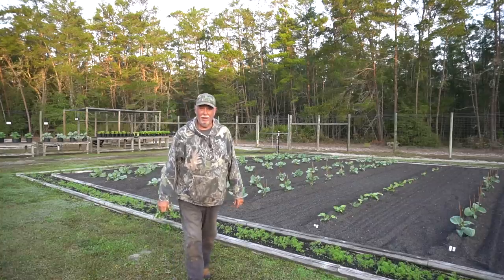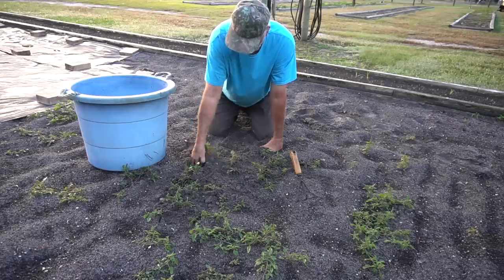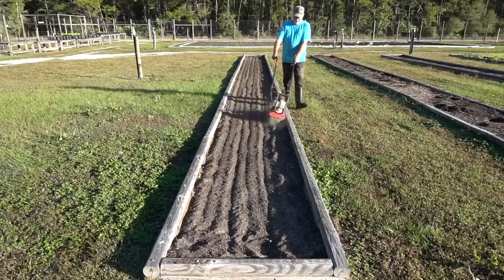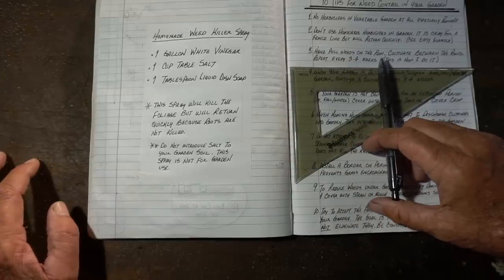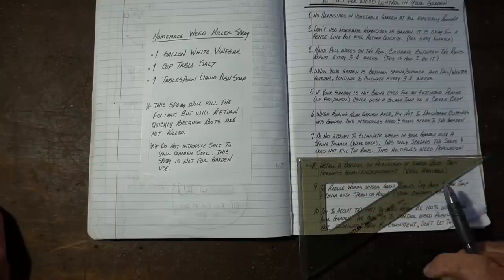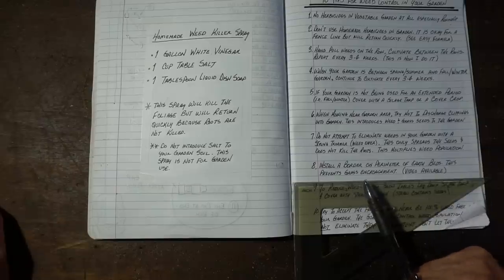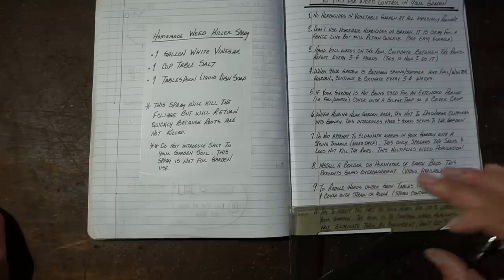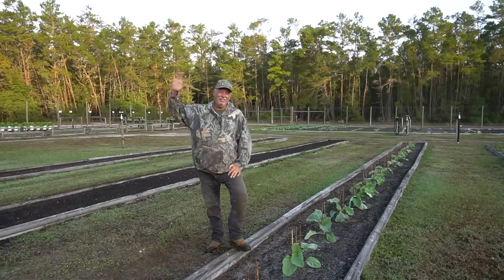The DARK TRUTH about "Weed-Free" Garden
Are you looking to garden without any weed problems? If so, you're in for a surprise. In this video, we're going to reveal the dark truth about weed free gardens – and share 10 tips on weed control in a vegetable garden to grow your own food.

If you want to garden without any problems, then you need to watch this video! We'll show you how to control weed in your vegetable garden using 10 easy tips. From how to pull weeds to choosing the right tarps, we'll show you how to get weed free gardening without any problems so you can grow more food!
 To inspire people to grow and cook their own food.

Hollis and Nancy's Homestead :  400+ How to Grow Vegetables (Seed to Harvest), Cooking (Garden to Table), Fishing (Catch & Cook)

💝HOW TO PARTNER WITH: 🙏🏼Please Pray 🙏🏼 for our Homestead, SHARE and LIKE👍

👆Use our Amazon links (FREE to you) US
💝Thank you for partnering with us!  in the the
 Vision: Inspiring Billions of people to grow and cook real food.

We are grateful! Hollis, Nancy, and Bing Bing Have a Blessed Day

Copyright, Liability Waiver and Disclaimers As per and unless otherwise permitted under the United States Copyright Act, no part of the content of this video or any video published under Hollis and Nancy's Homestead LLC, and other encompassed entities, shall be stored, copied, recreated, republished, or transported.

All opinions are genuinely our own. We provide our videos for inspirational and entertainment purposes only. We recommend that as a consumer, you exercise your due diligence and research any and all information recommended to you before adopting them in your life. It is your responsibility to evaluate the accuracy, timeliness, completeness, or usefulness of the content, instructions and advice contained in the videos. Hollis and Nancy's Homestead, LLC, research and review all content for this video to the best of their abilities but make no guarantees, representations, or warranties as to the complete accuracy and inclusion of all relevant information for each video, including but not limited to all video streams, suggested and provided links and resources. All parties specifically disclaim any implied warranties of merchantability or fitness for any and all purposes.